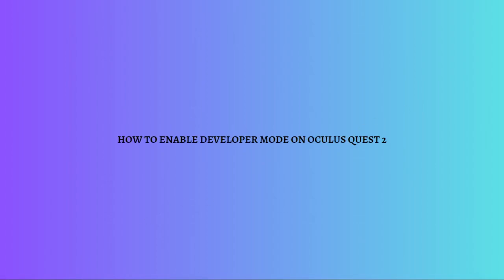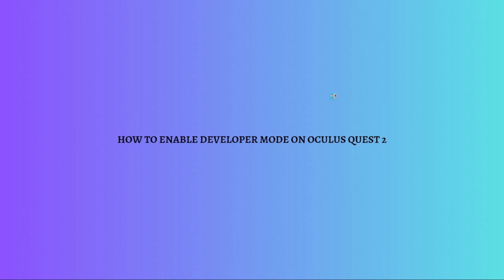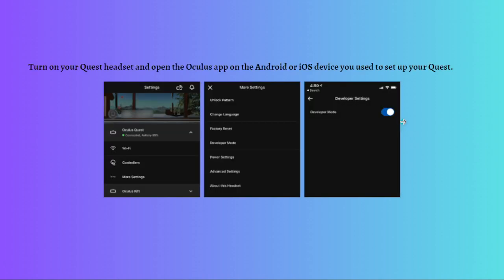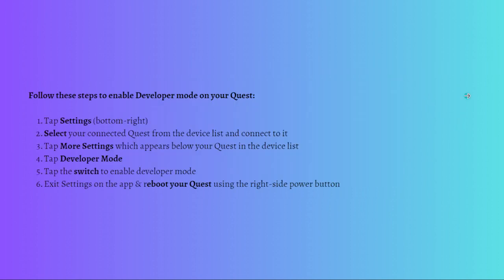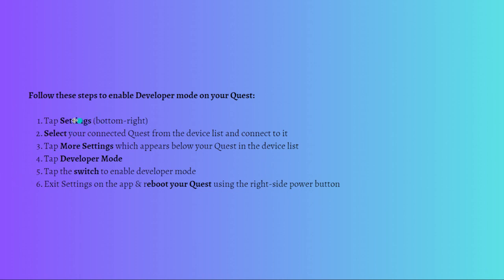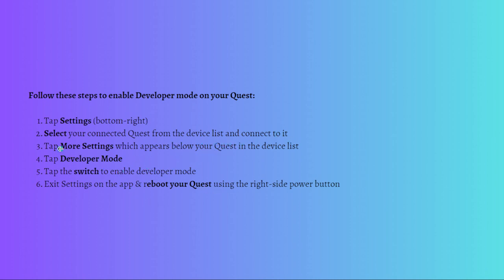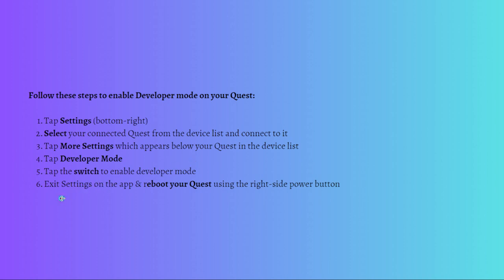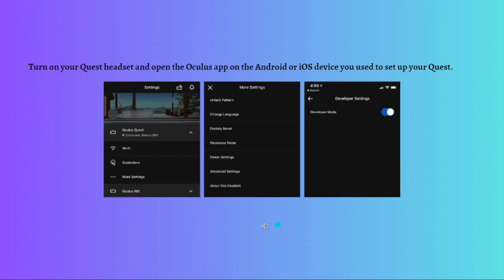How To Enable Developer Mode on Oculus Quest 2 (2023 Guide)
Learn How To Enable Developer Mode on Oculus Quest 2 (2023 Guide). This video will show you how to turn on developer mode in oculus quest 2.To enable Developer Mode on your Oculus Quest 2, follow these steps:

Turn on your Oculus Quest 2 and put it on.
Open the Oculus App on your smartphone and make sure it is connected to your Oculus Quest 2.
In the Oculus App, go to Settings by tapping the gear icon in the bottom-right corner of the screen.
Under Settings, select your Oculus Quest 2 headset from the list of connected devices.
Scroll down and find the "Developer Mode" option.
Toggle the Developer Mode switch to enable it. You may be prompted to confirm the action.
If prompted, log in to your Oculus account or create one.
Once Developer Mode is enabled, you can sideload applications and games that are not available on the Oculus Store. Keep in mind that enabling Developer Mode comes with certain risks, and you should only install apps and games from trusted sources.

Additionally, to access more advanced developer tools and settings, you can visit the official Oculus Developer Dashboard website and sign in with your Oculus account

Please note that enabling Developer Mode is intended for developers and advanced users who understand the potential risks and responsibilities associated with it. If you're not a developer or don't have a specific need for Developer Mode, it's recommended to keep it disabled to ensure the safety and stability of your Oculus Quest 2 experience.